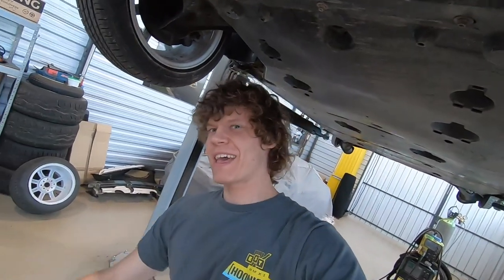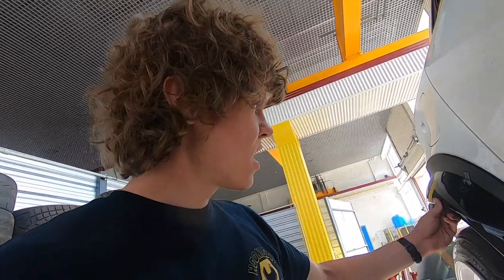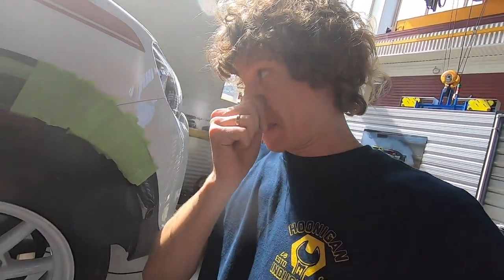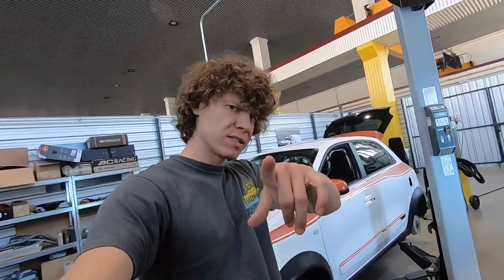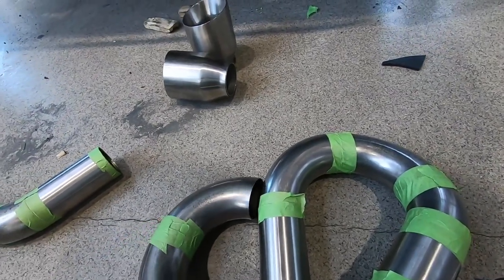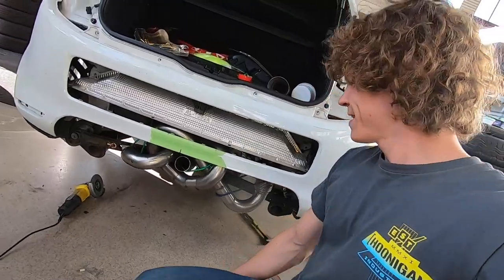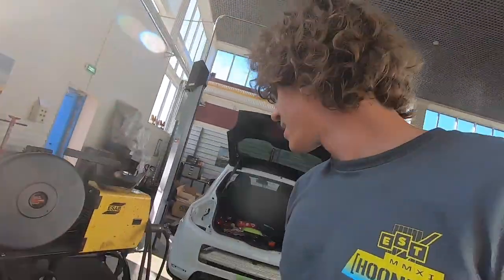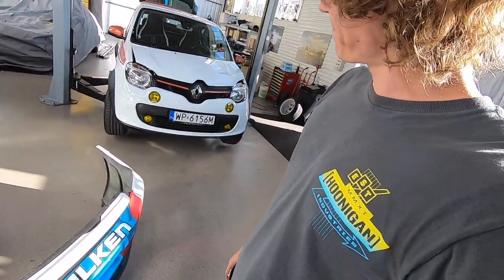Swingo Gets PRETZEL EXHAUST!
Swingo got some more new parts!